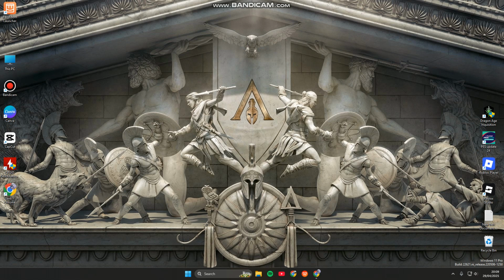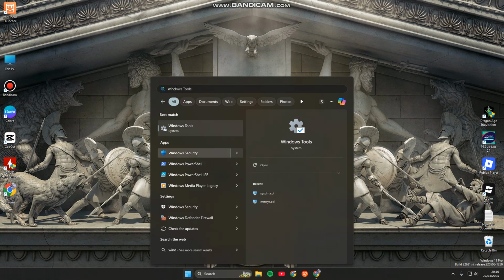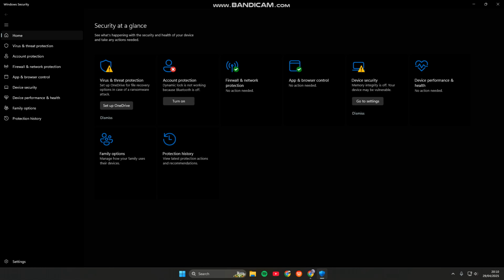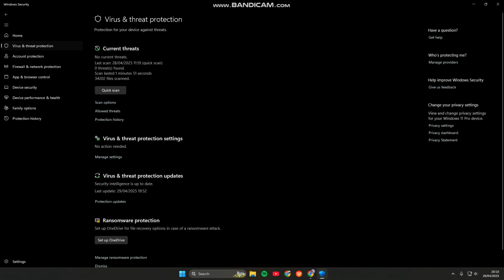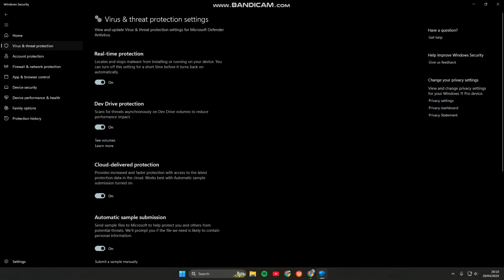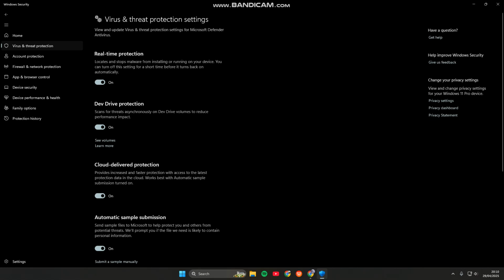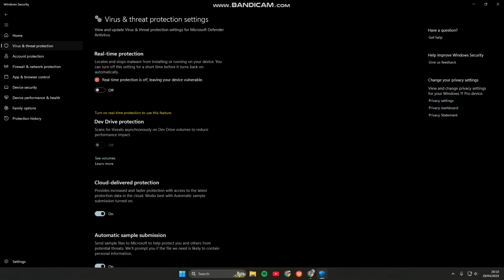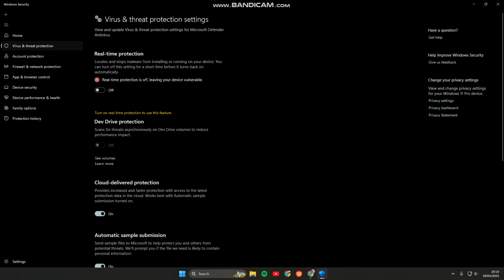💲 TUTORIAL: How to turn off Real-Time Protection in Windows defender | complete fix | Easy guide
🛡️ Need to disable Real-Time Protection in Windows Defender? Whether you're installing a program or troubleshooting issues, this easy step-by-step guide will show you exactly how to turn it off safely and quickly. 💻✅